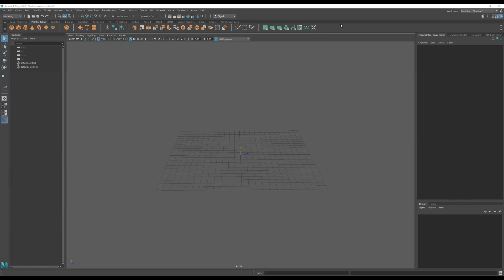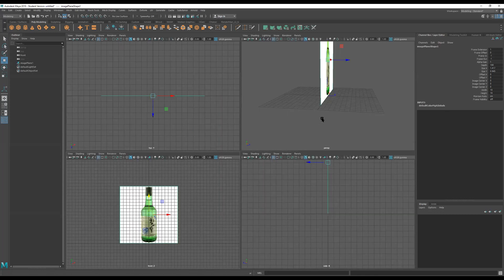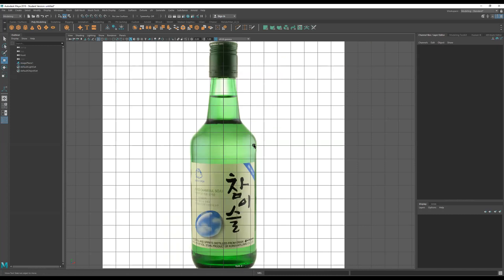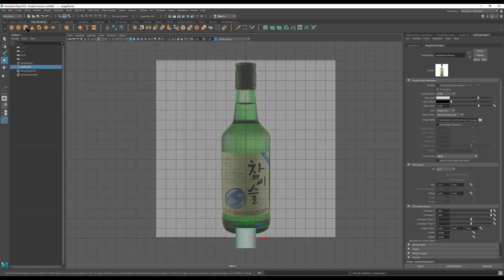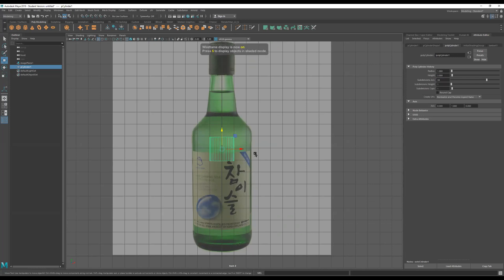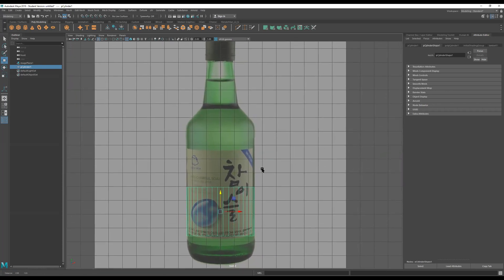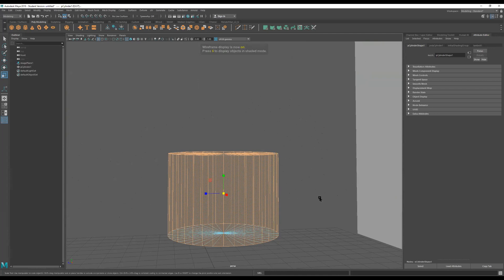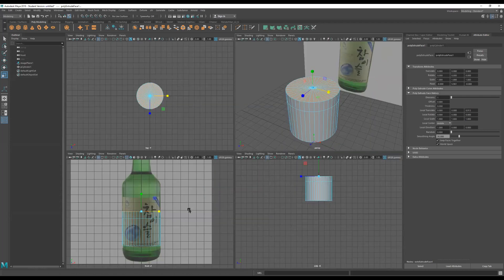Maya Import background image